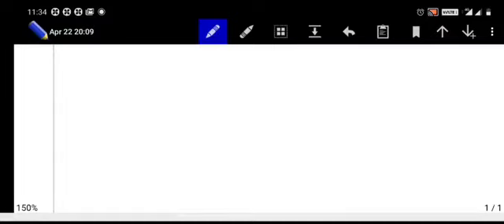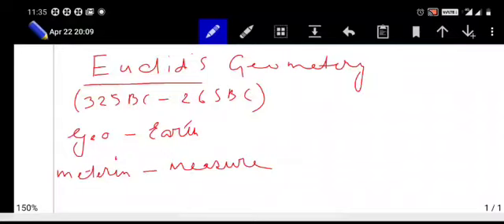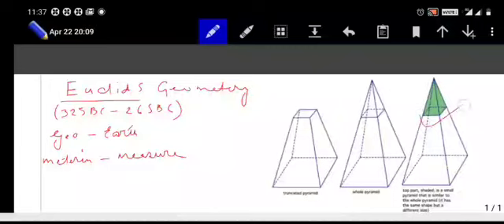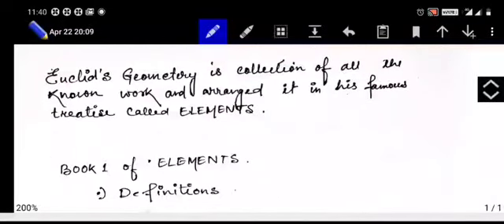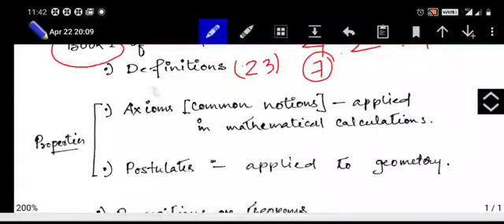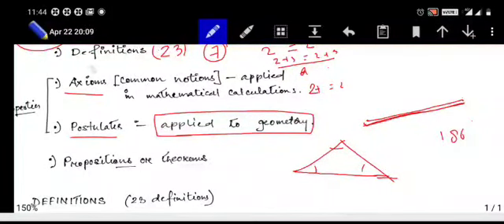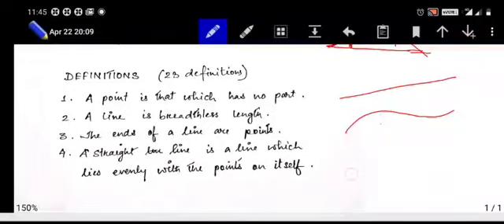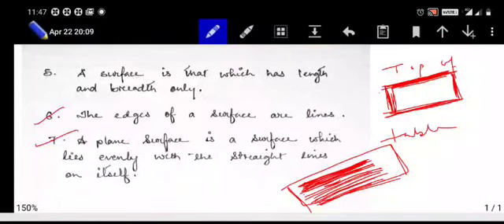INTRODUCTION OF EUCLID'S GEOMETRY || Part 1 - DEFINITION || CLASS IX NCERT